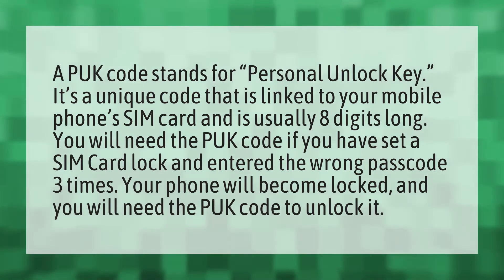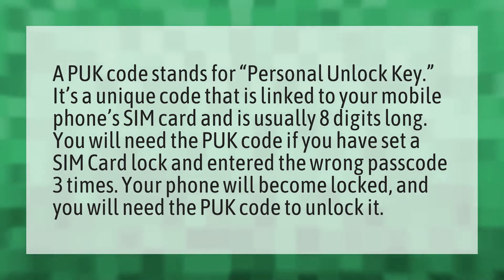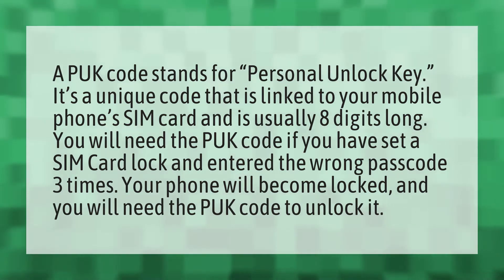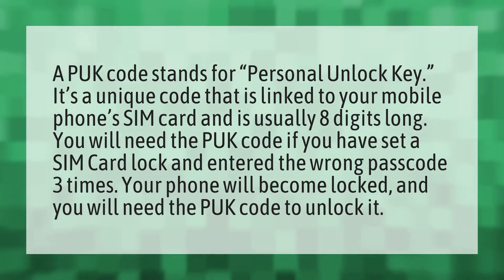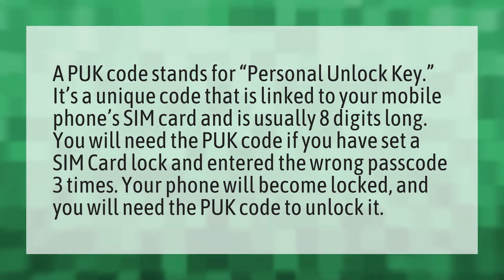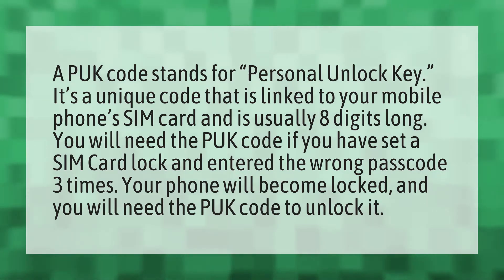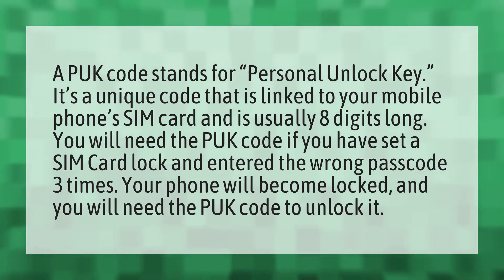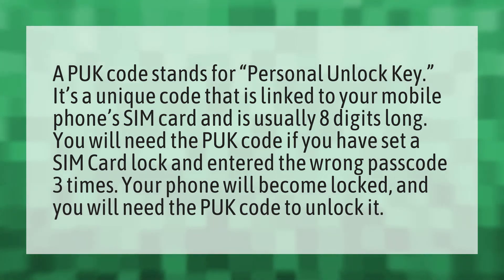What is my PUK number?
My PUK Code • What is my PUK number?